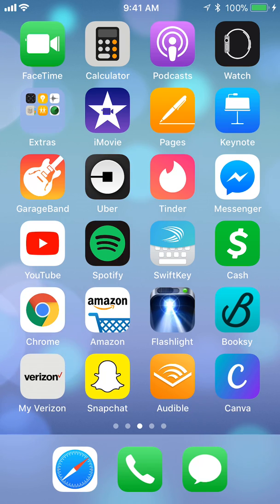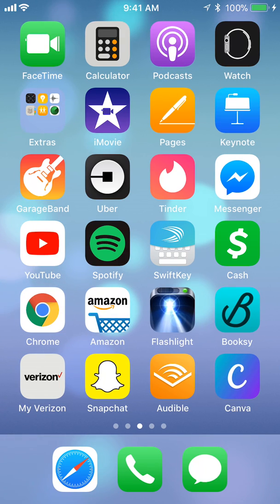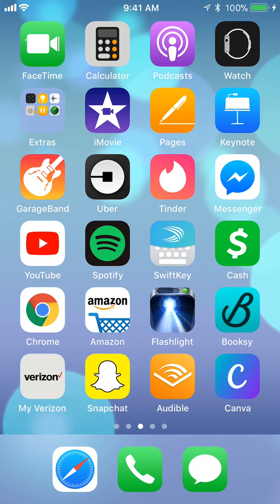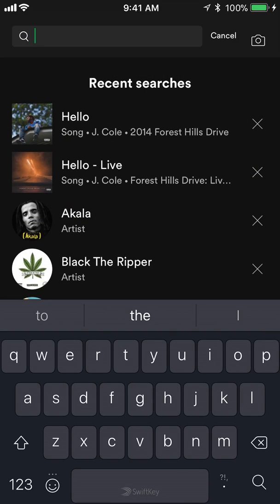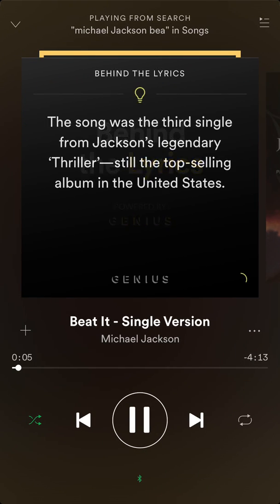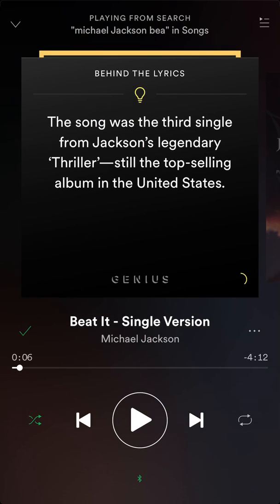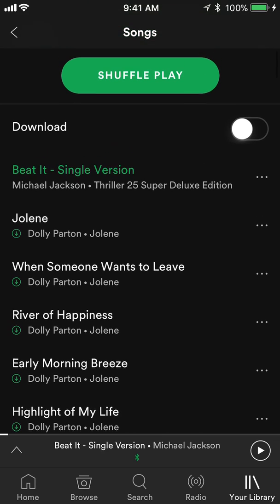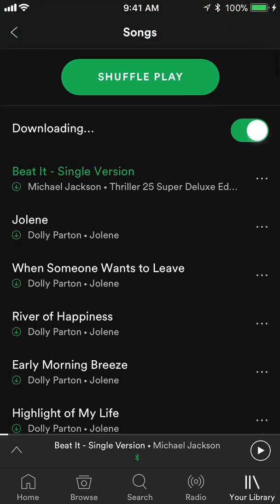How To Download Songs Spotify iPhone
This video shows How To Download Songs Spotify.